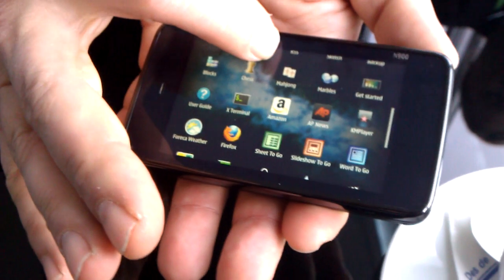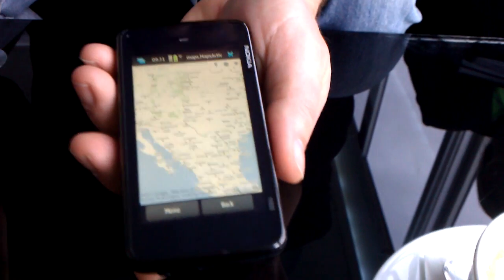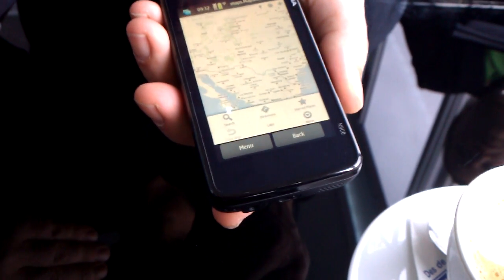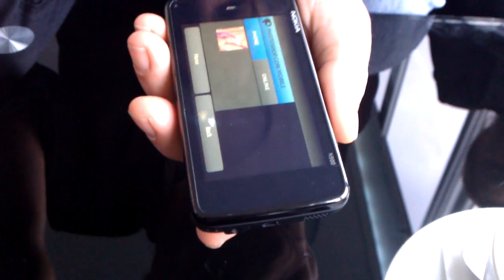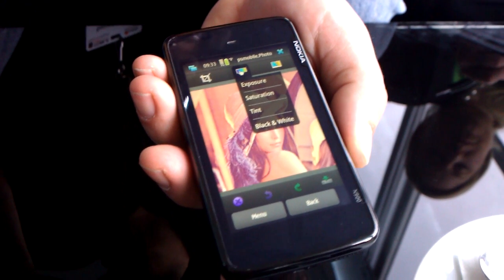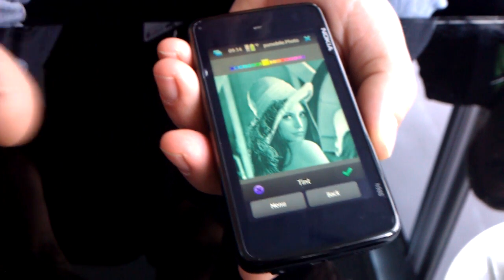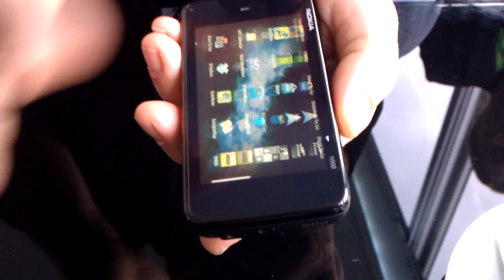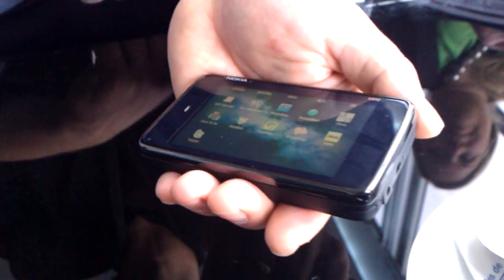Alien Dalvik in action at Mobile World Congress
Alien Dalvik from Myriad. This acts as a wrapped around Android applications and makes them run on devices like the Nokia N900